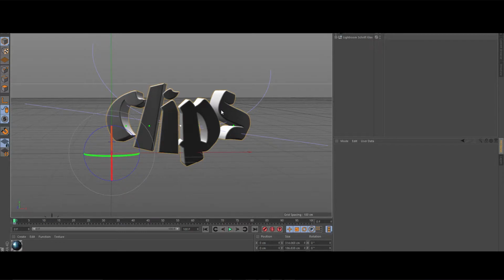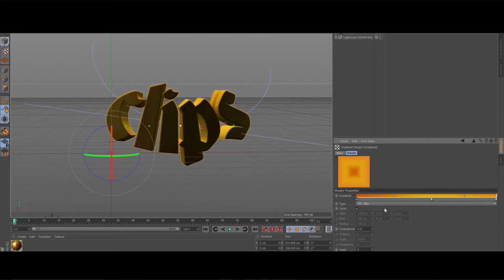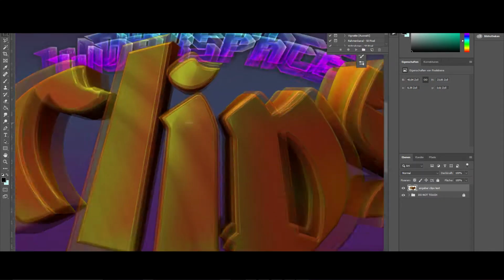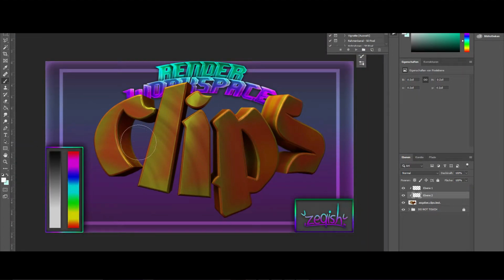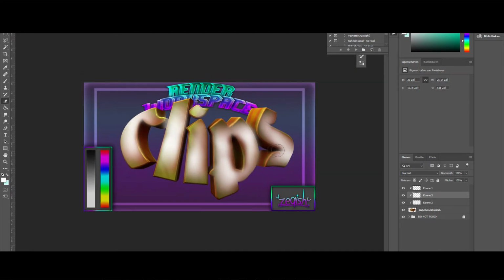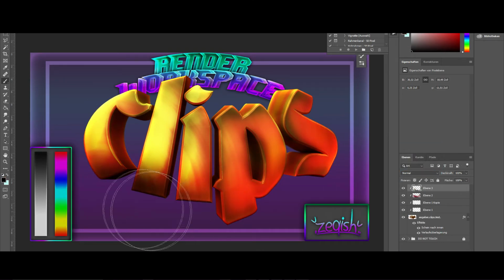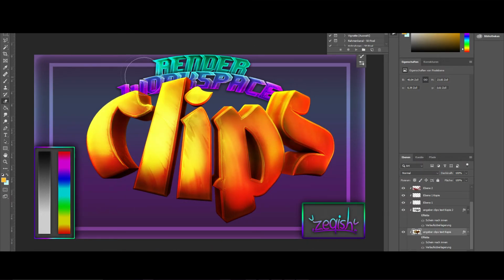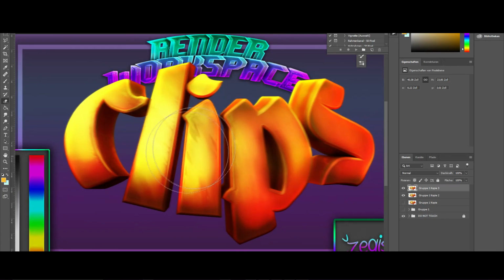EASY 3D TEXT TUTORIAL | CINEMA4D AND PHOTOSHOP [ENGLISH]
- 3D TEXT TUTORIAL -  🎨

𝐈𝐌 𝐍𝐎𝐓 𝐃𝐎𝐈𝐍𝐆 𝐅𝐑𝐄𝐄 𝐃𝐄𝐒𝐈𝐆𝐍𝐒!!!

discordname: Klex | VecoGraphics 5274

𝐩𝐫𝐨𝐠𝐫𝐚𝐦𝐬 𝐮𝐬𝐞𝐝:
-Cinema4d R17
-Adobe Photoshop 2021
-OBS (screen-record)